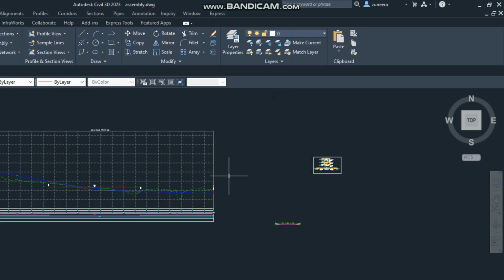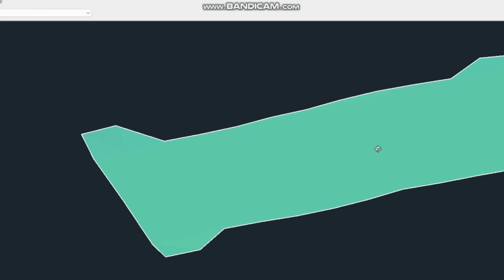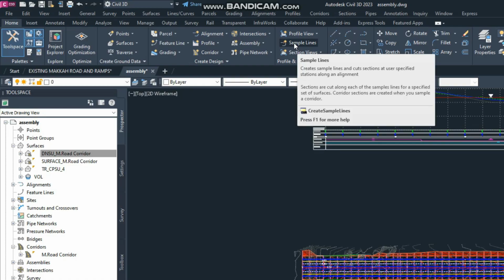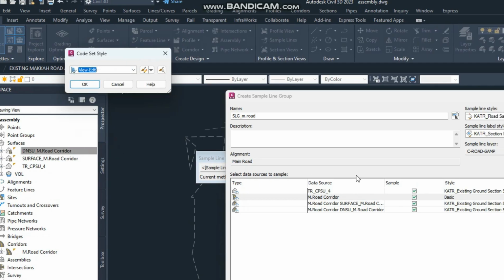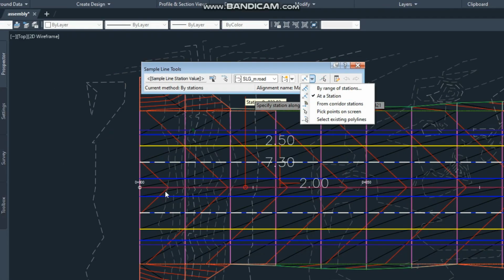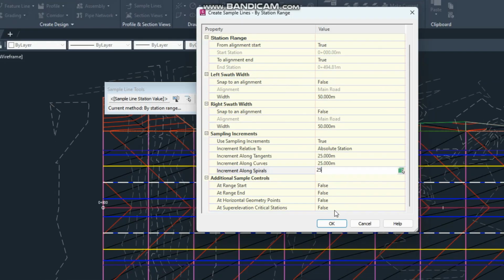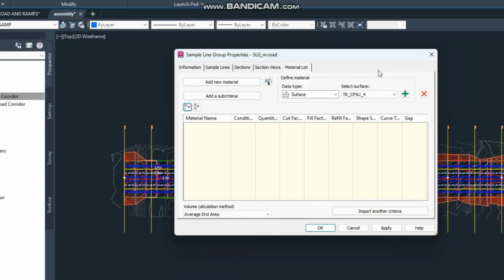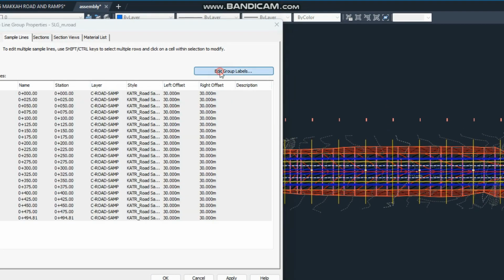60- Civil 3D: Sample Lines Tutorial | Complete Guide